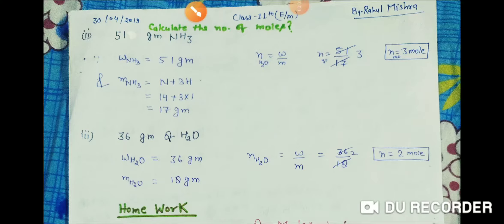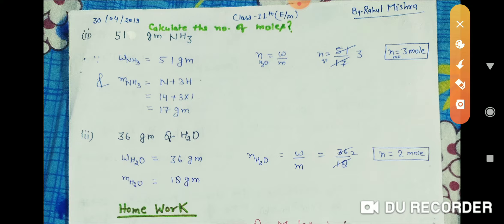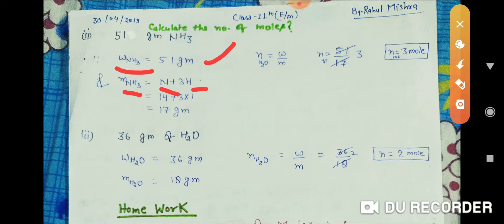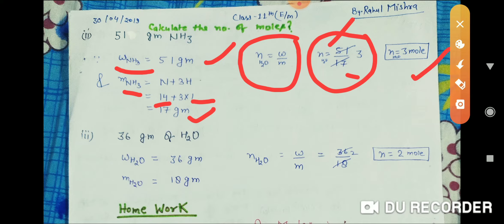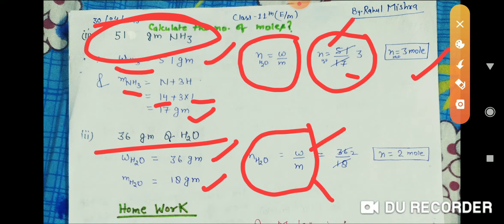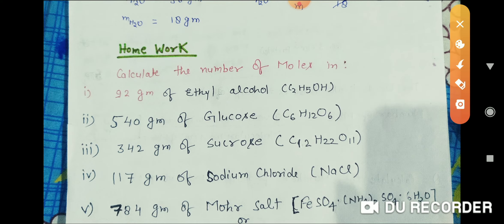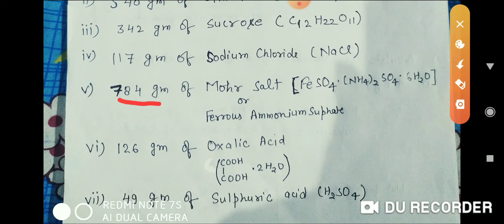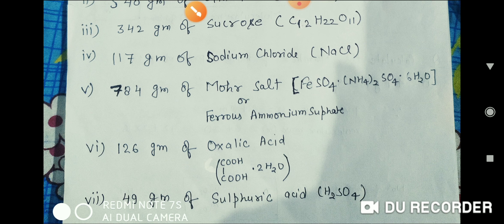Mole Concept Part -2